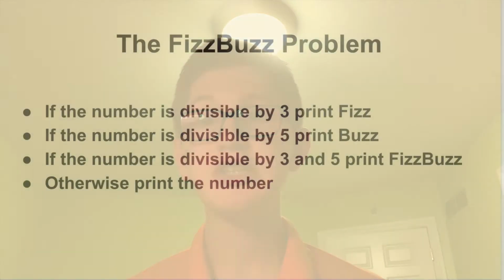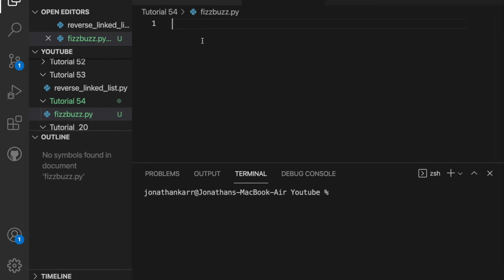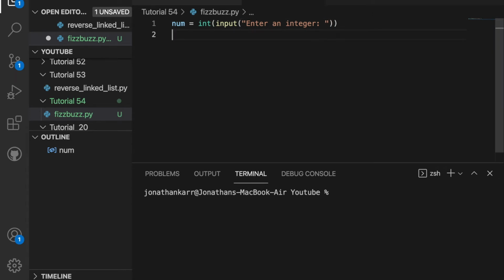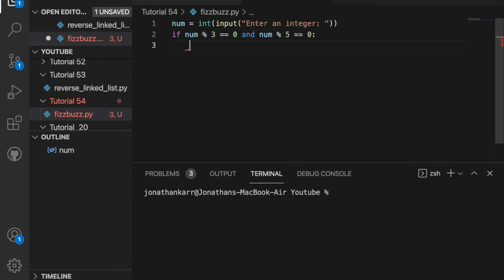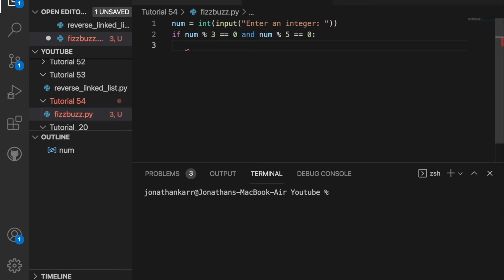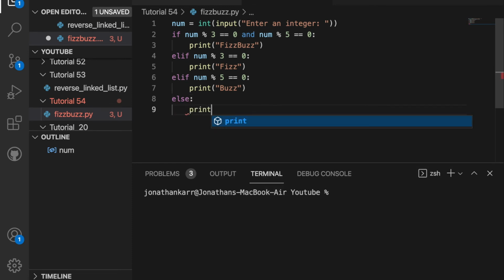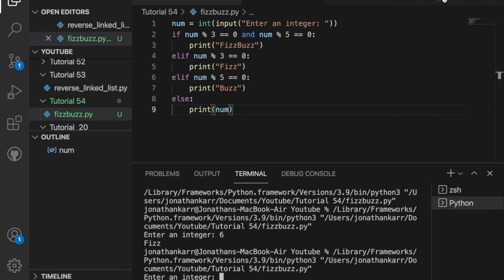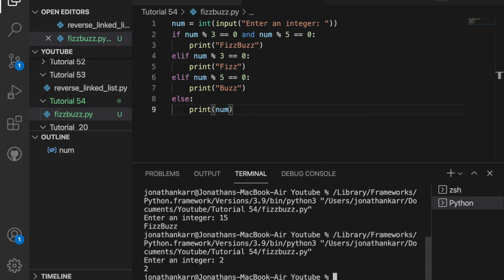Python Tutorial 54: The FizzBuzz Problem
In this video, you will learn how to solve the FizzBuzz problem in Python. This is the 54th video in the Python Tutorial Series. This course will teach you how to go from beginner to independent programmer.

Timestamps:
0:00 Welcome
0:12 FizzBuzz Explained
0:30 Solving the FizzBuzz Problem